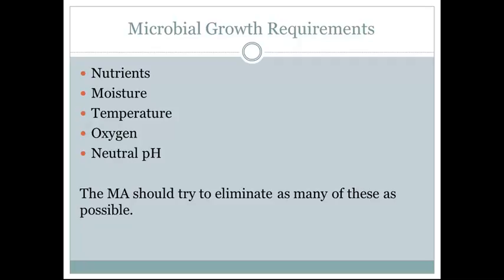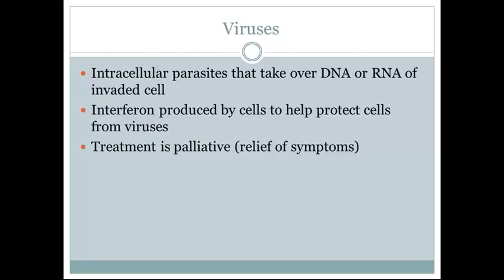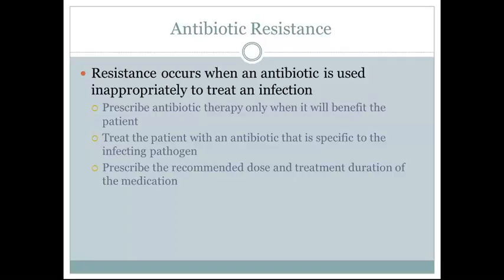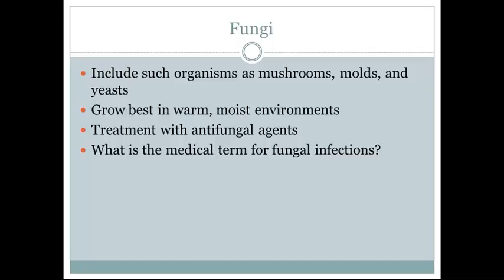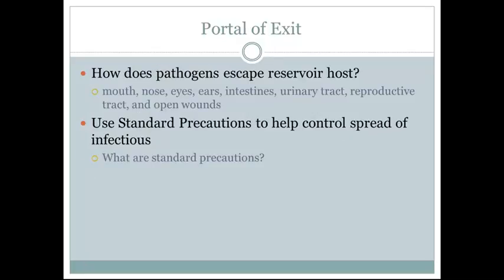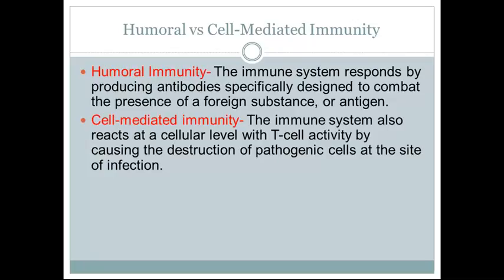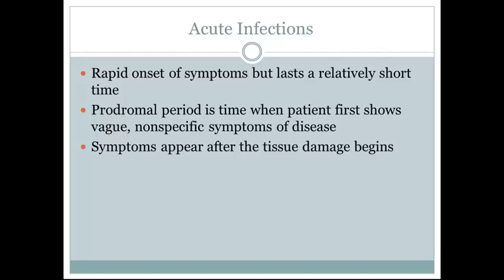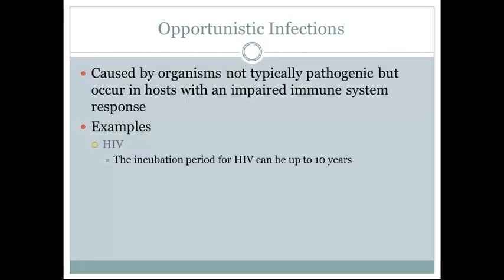Infection Control Part 1